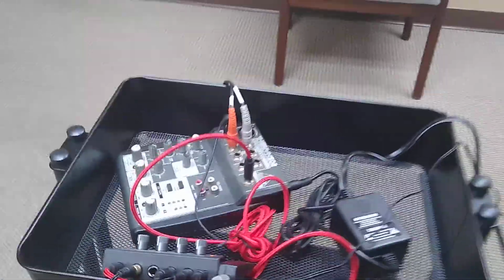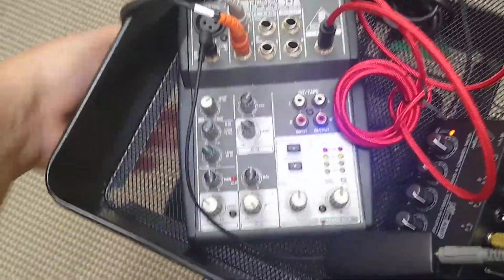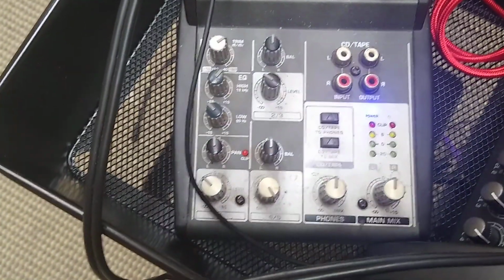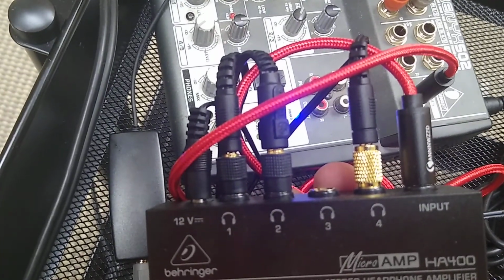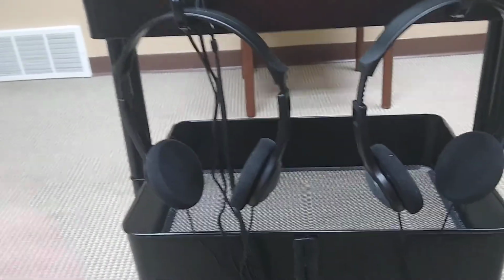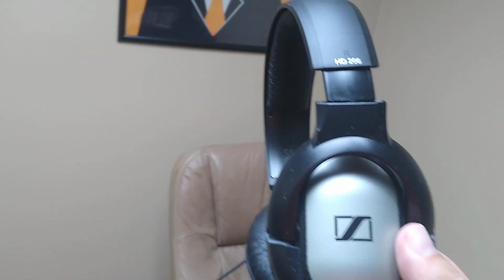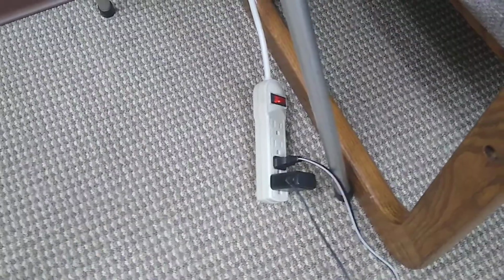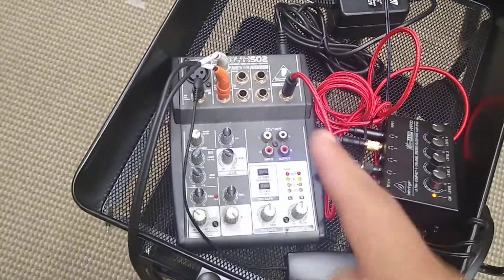Audio for hypnotists in the office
Struggling to put together the audio gear in your office? Not sure how to get the dulcet tones of your own voice along with the relaxing music that you've selected into the ears of your hypnosis clients?

This short video is intended for hypnotists who are using the Guzzo stop-smoking protocol, but anyone who wants to combine their voice with background music doing hypnosis or therapy sessions will benefit from viewing this.